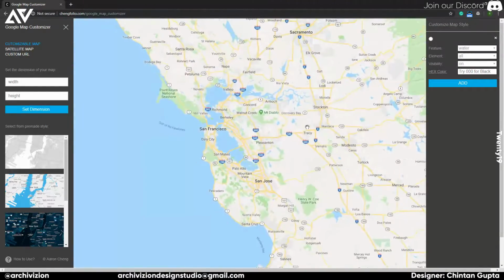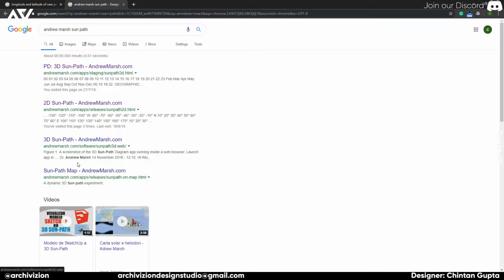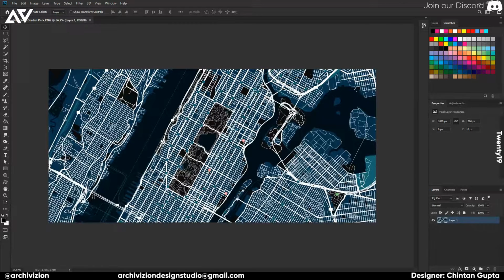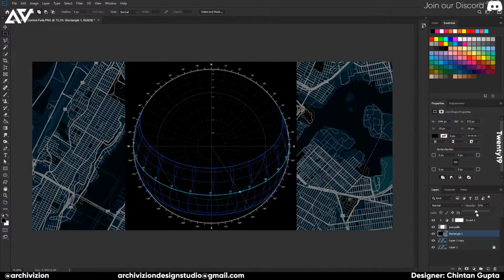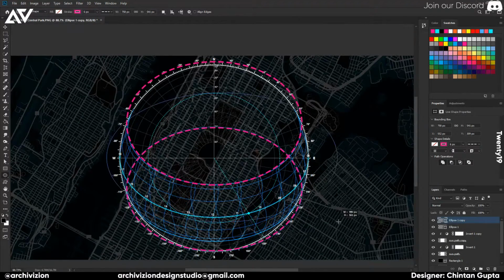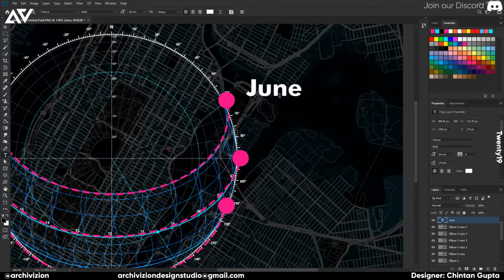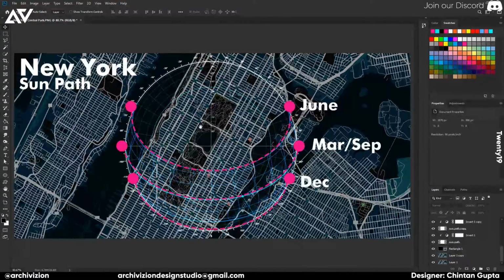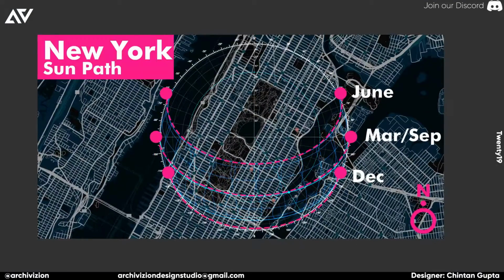Site Analysis (Sun Path Diagram)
Sun Path Diagram Design

Archivizion is an independently operated full-time design studio located in New Delhi, India. While services tend to be specialized in Architecture Visualisations, Rendering Services and 3d Modelling, we look to create opportunities for new ideas and projects to come to life.

PC Specifications

OS: Windows 10
Cabinet: Cooler Master Cosmos II with Custom Acrylic Side Panel
Motherboard: Asus ROG Rampage V Extreme Edition 10(Anniversary Edition)
CPU: Intel Core i7 6800K @3.4ghz
GPU: Asus GTX 1080 8GB ROG Strix in 2-Way Sli
RAM: G.Skill TridentZ 32GB (2*16GB) DDR4 3200MHz
My Digital SSD BPX M.2 240GB
Samsung 850 EVO SSD 250 GB
120GB SSD
3* 7200RPM 1TB Mechanical Hard Drive
1* 2TB Seagate Firecuda Mechanical Hardrive
PSU: Corsair AX1500i
Cooler: Corsair H115i 140mm Water Cooler
Corsair RGB Fans

photoshop, architecture, render, rendering, archviz

Made by Chintan from Archivizion